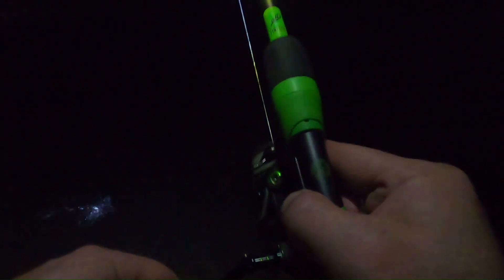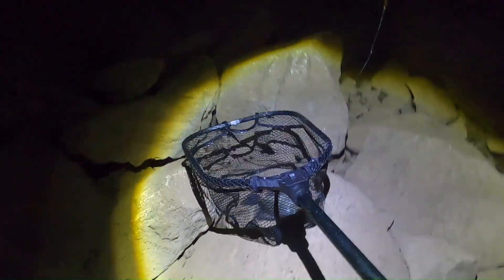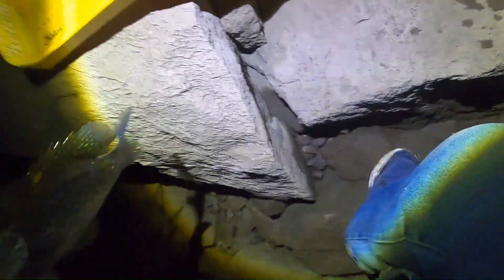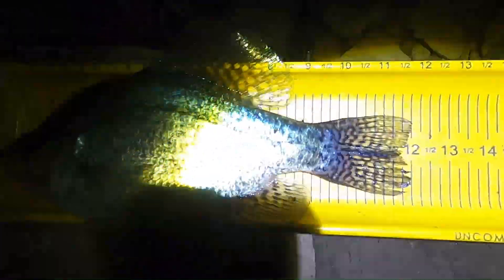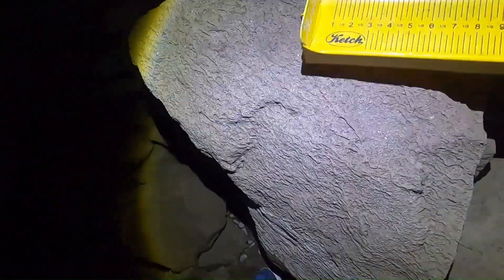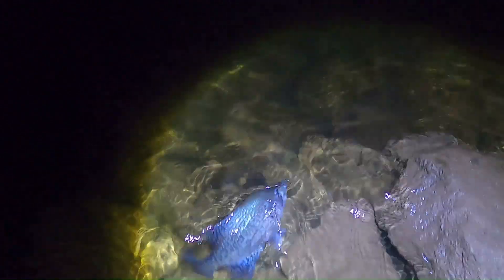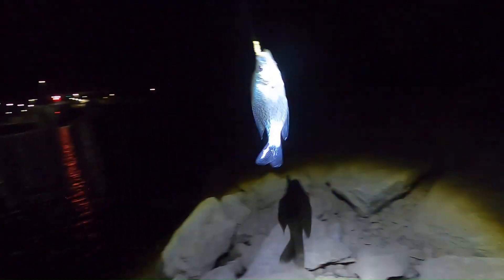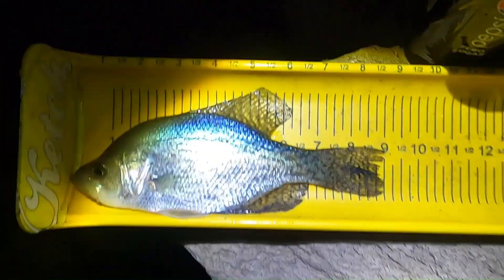WATCH For The SLICK Rocks at the River! (Crappie Fishing Edition!)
I decided to go fishing this evening and learned a very important lesson XD ALWAYS watch for slick rocks lol I about took a fall on my butt but I hope y'all enjoy. This was still a nice night of fishing!